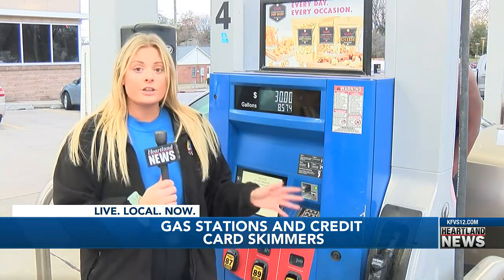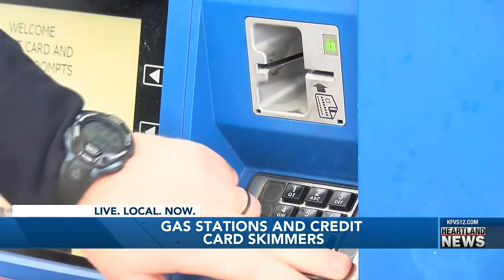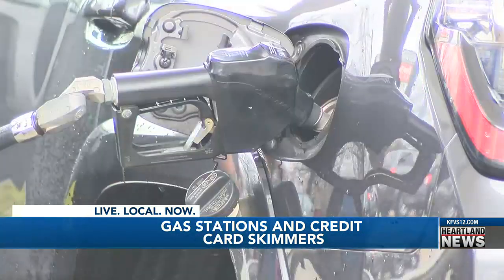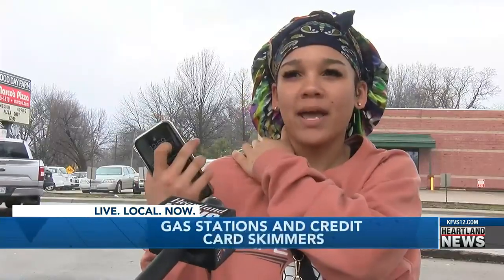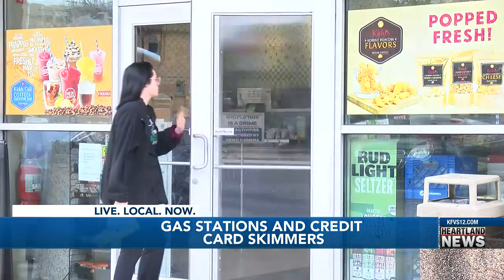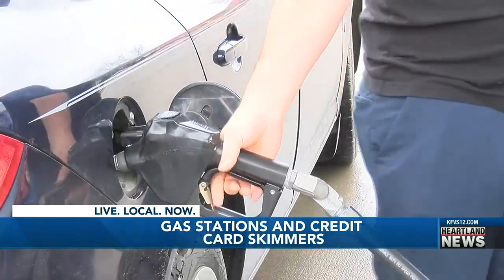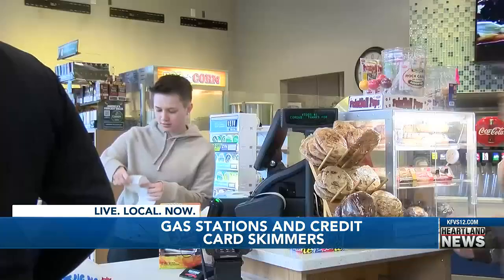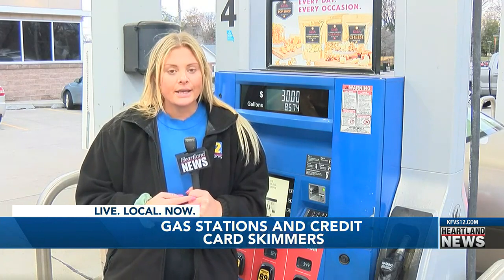Gas stations and credit card skimmers | KFVS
Cape Girardeau police have gotten an uptick in reports of skimming devices on gas pumps that will steal your credit card information.